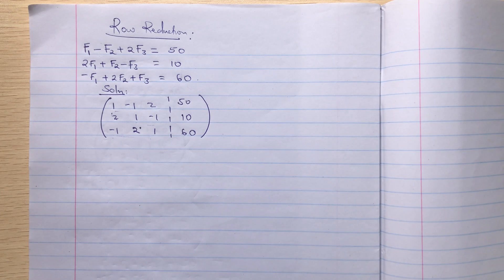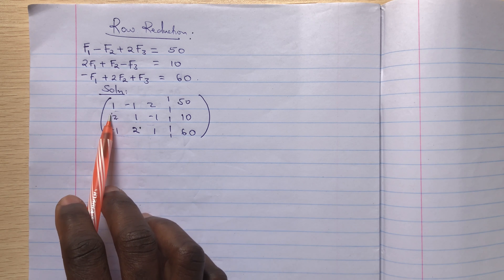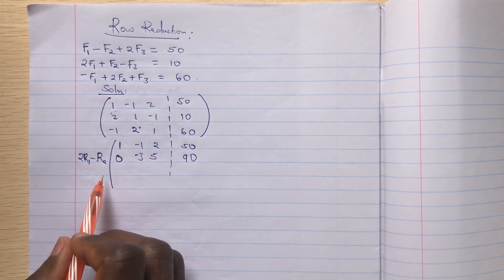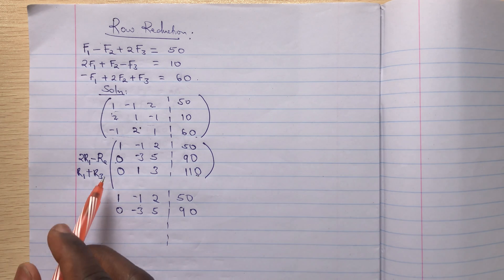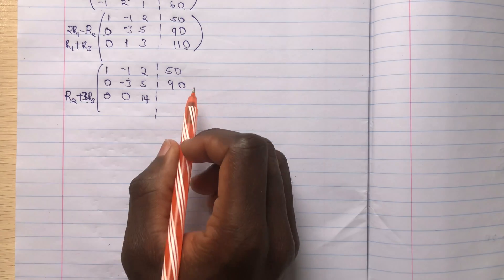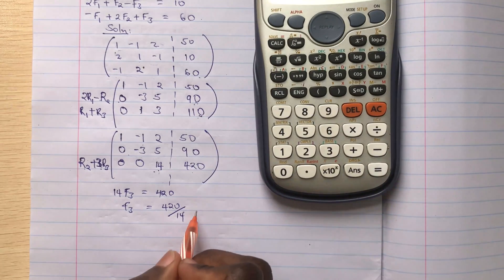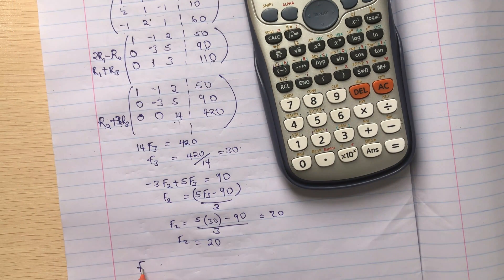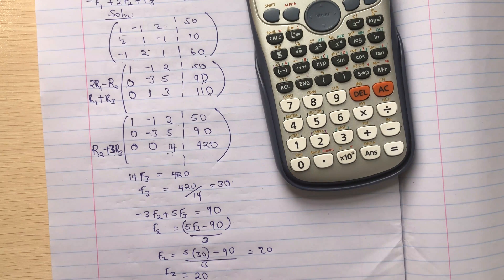simultaneous equations using row reduction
This video shows how to solve simultaneous equations using the row reduction to echelon form in a simplified way